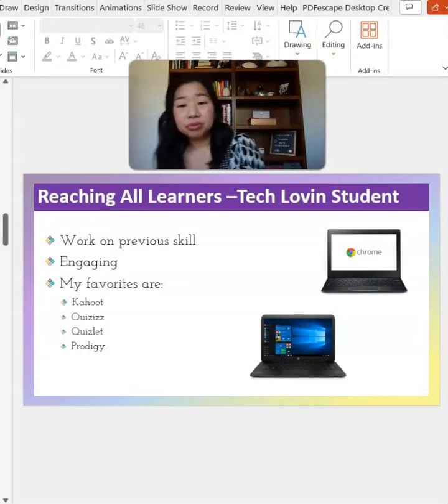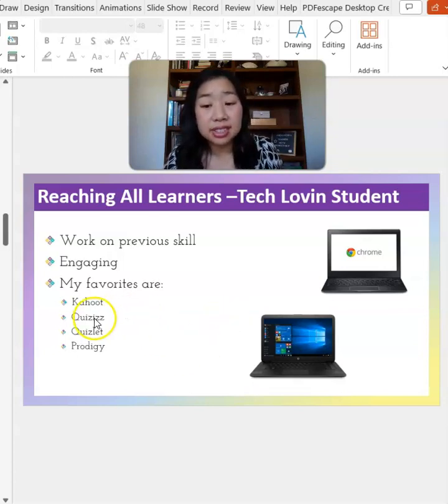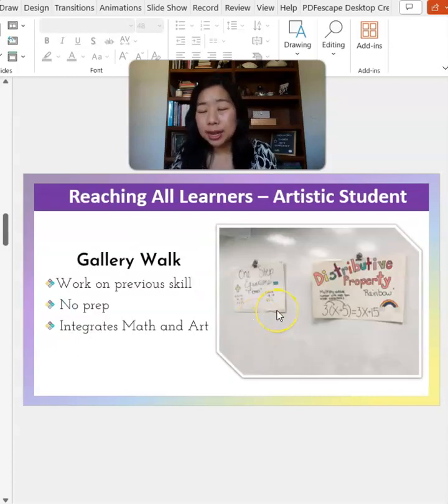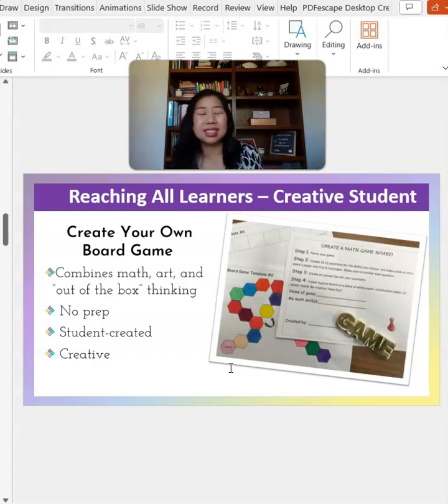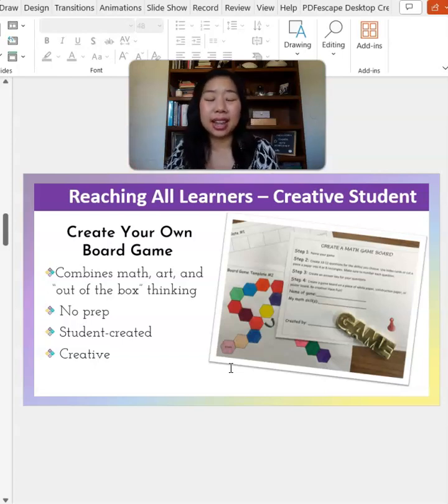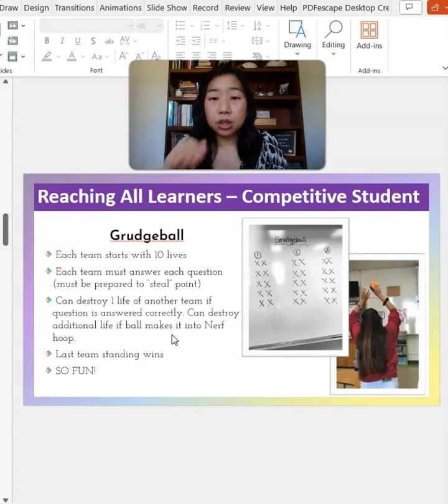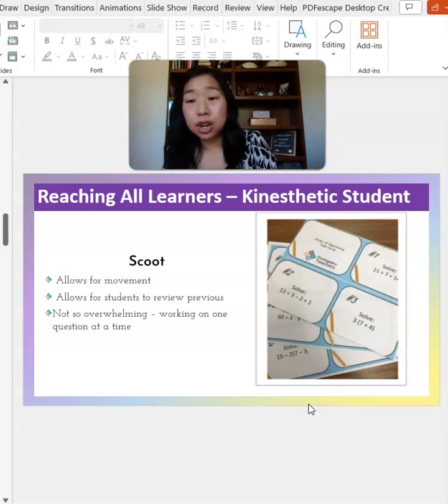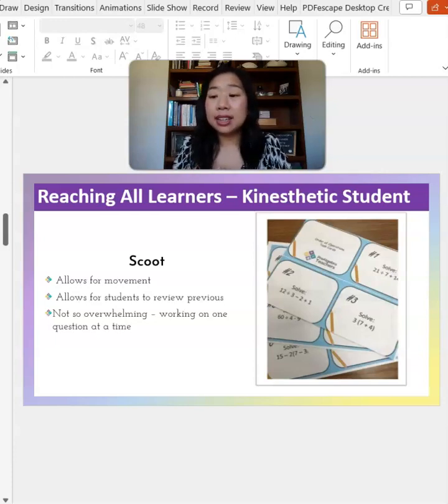My Exact Activities to Reach All My Learners During Test Prep Season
If you have a huge range of Math abilities in your middle school Math class and are worried about preparing them for the state test coming up…I got you. If you’re a middle school Math teacher, keep watching because I’m sharing my exact activities I use to reach ALL the different types of learners I have in my class!

Register now for our next free training where I will show you everything you need to make stations easy and realistic so you can get started right away…and be able to print a certificate for 1 hour of professional development!

🍎If you would like access to hundreds of done-for-you, your FULL curriculum of resources (printable and digital) to use in your Middle School Math class, join the PreAlgebra Teachers Math Membership! We are your one stop shop for everything you need to teach middle school Math.

Kathy Martin is a middle school Math teacher supporting other 6th grade Math, 7th grade Math, 8th grade Math and Algebra 1 Math teachers who are looking for middle school Math lessons, teaching tips, and resources. She's all about helping you be a better Math teacher! This channel incorporates strategies to teach Pre Algebra and Algebra 1 Math, teacher tips, providing middle school Math teachers with lesson plans and ideas, and supporting Math teachers on how best to teach Math.